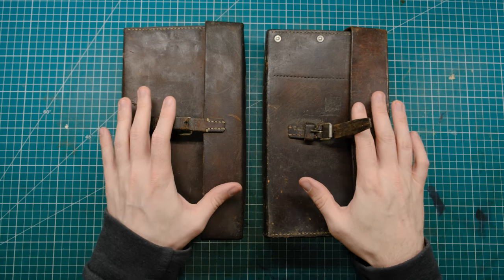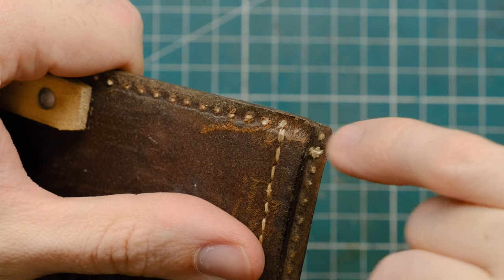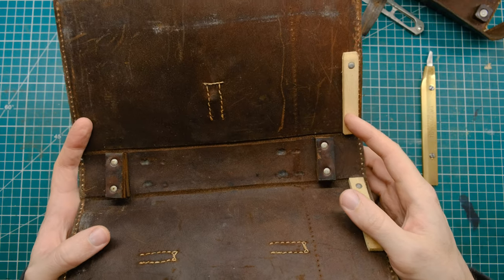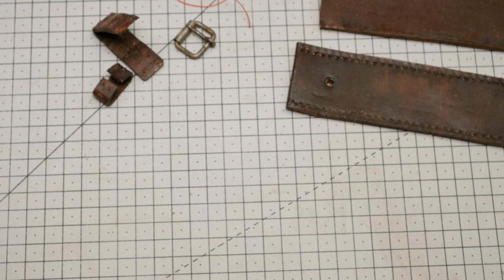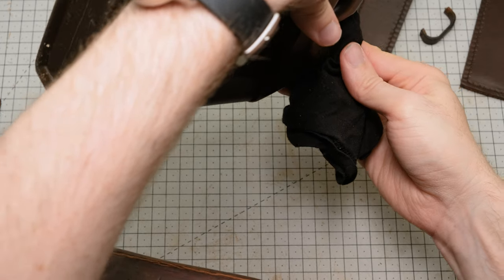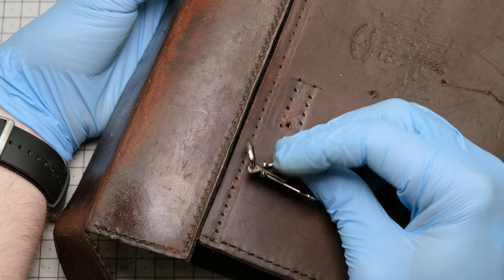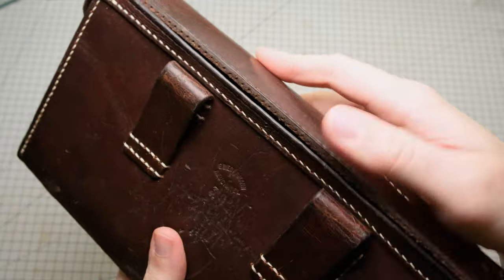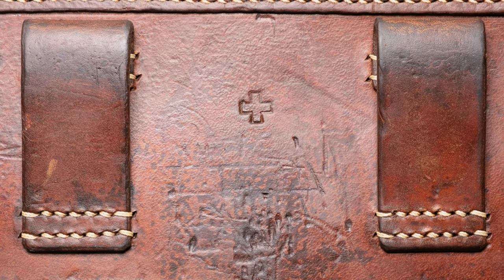RESTORED - 80 year old military bags get full makeover and update!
This military map pouch was made in1940 by the Swiss army using thick vegtan leather.
Today we're taking it apart and rebuilding, hopefully giving it a new life :)

Cotton gloves
Alcohol burner

I make and restore leather products in my spare time, mostly bags, backpacks and small items like wallets and card-holders. I am still learning a ton every time I take on a new project and always appreciate feedback on my creations.
For the moment I don't take orders as I like to spend too many hours getting the finished product as good as I can : this means that if I were to sell these bags, the selling price would be way more than the bags are worth due to the hours of work involved.

As always, do let me know what you think of this video.